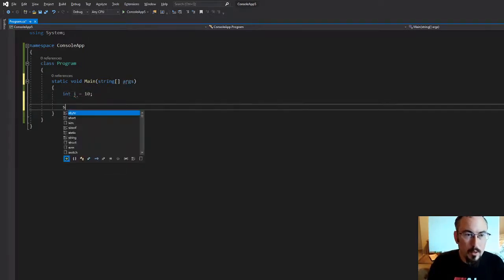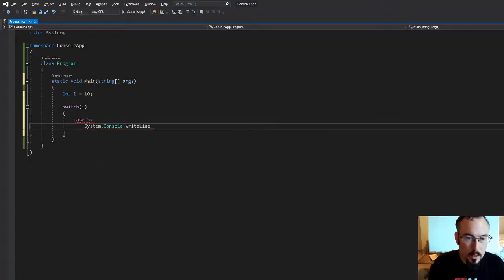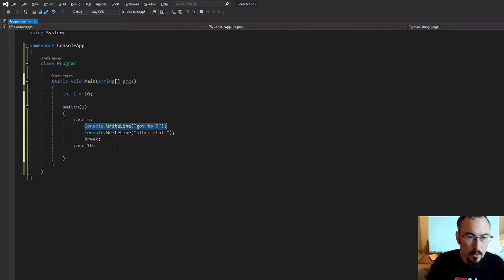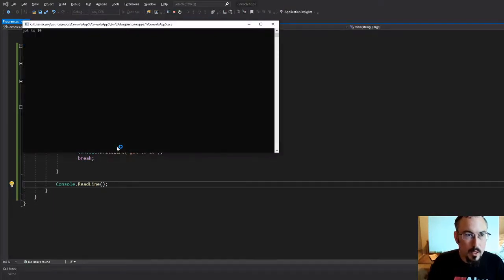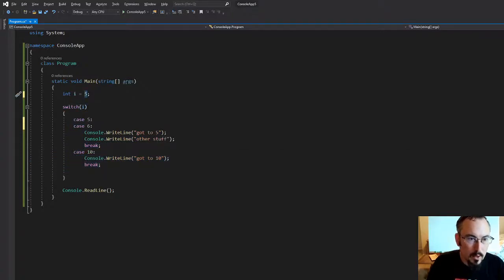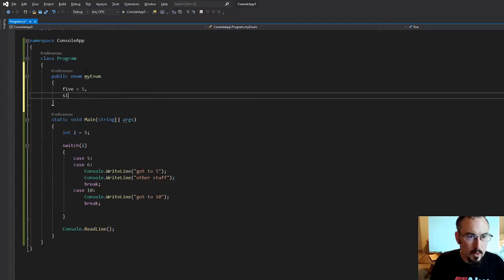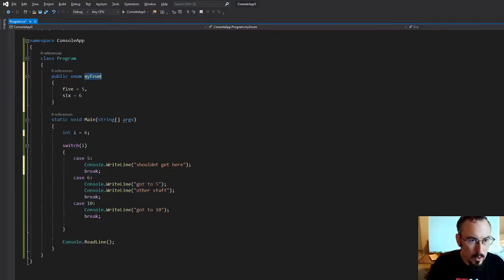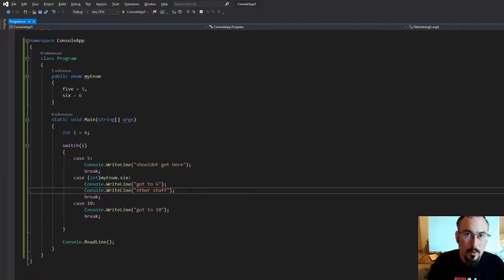Switch Statement in Programming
Explanation on how to do a select case aka switch statement in C#. This video is designed for beginners.